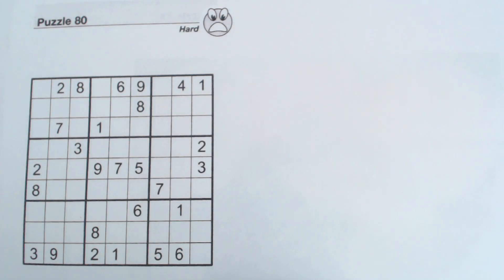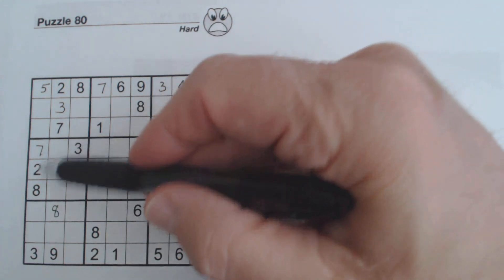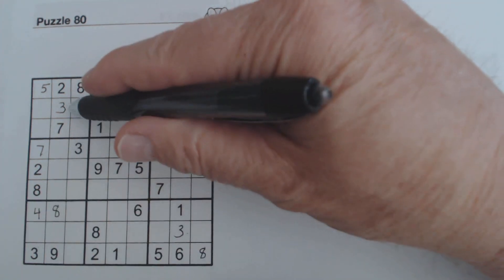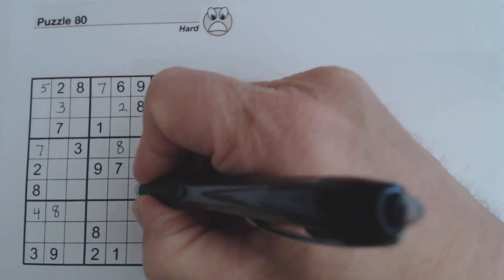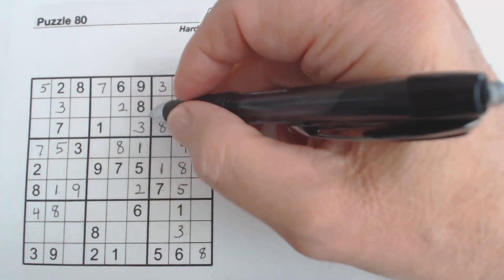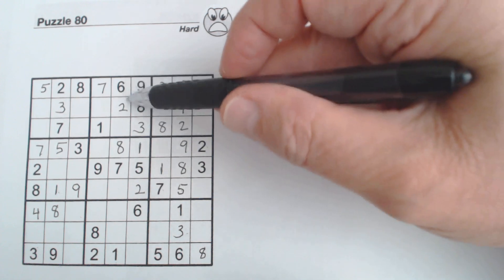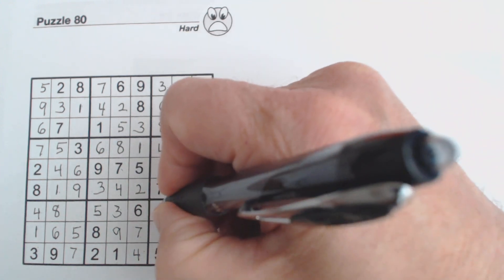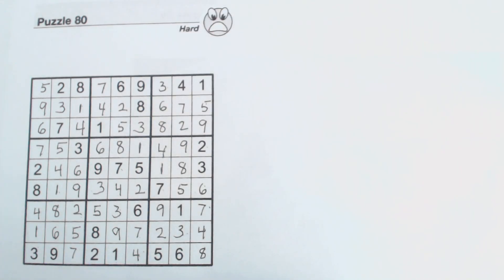Sudoku Primer 96 - answer sheet for video #95 - quadruplets example (sudoku hard, sudoku game)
Answer sheet to the previous video.  See video #95 first.
for sudoku tips and techniques.